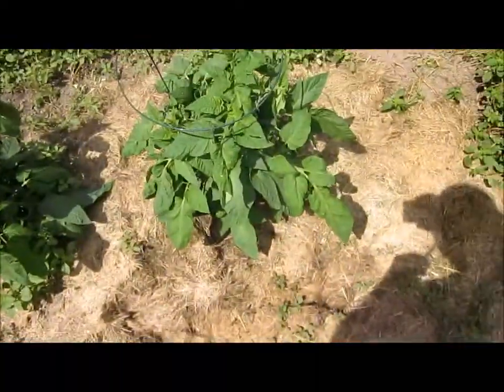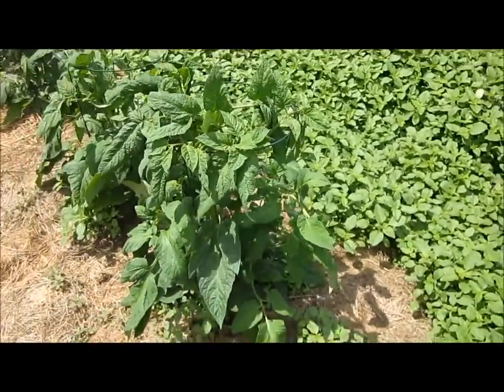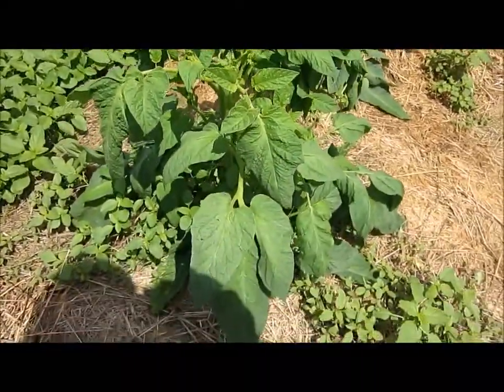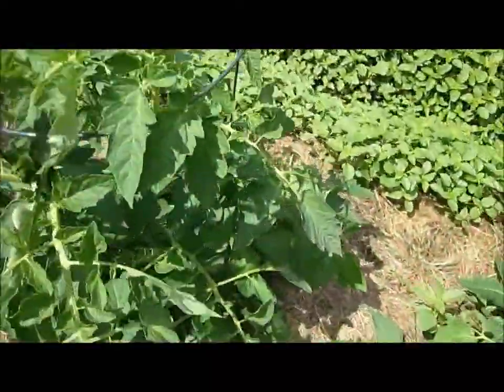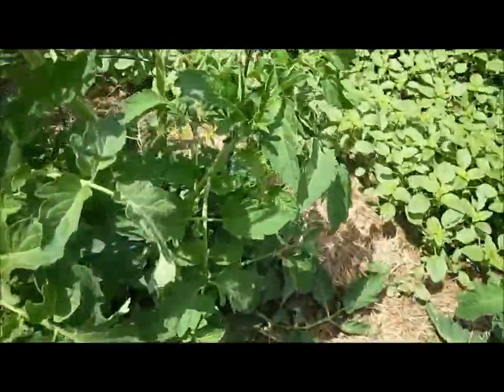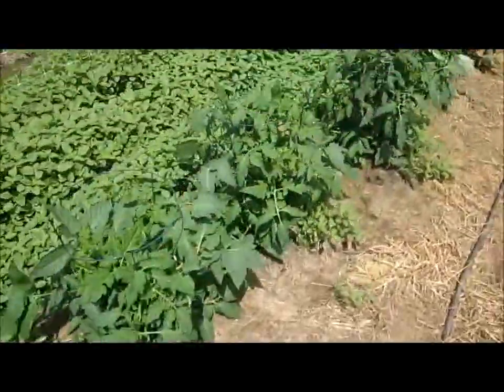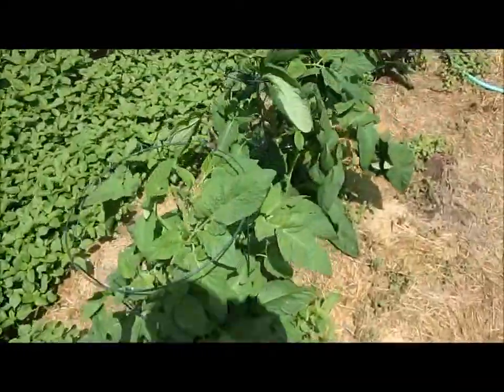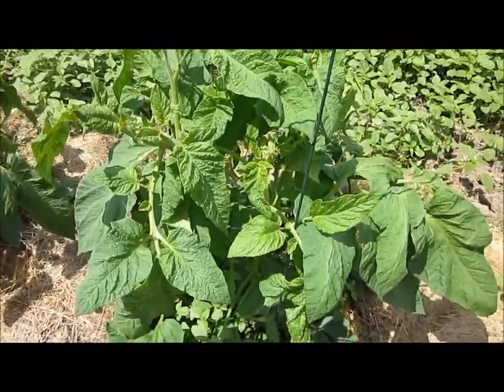Tomato Growth after 1 week.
An update on my Tomatoes, and the growth they put on in less than a week. I can tell the difference and am very impressed with them this year.